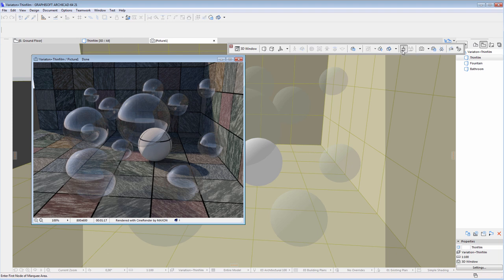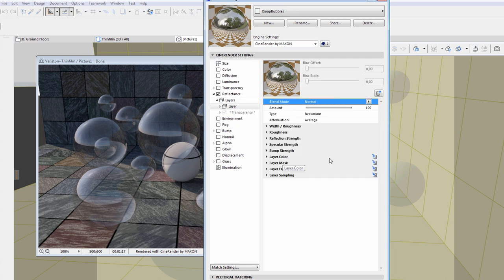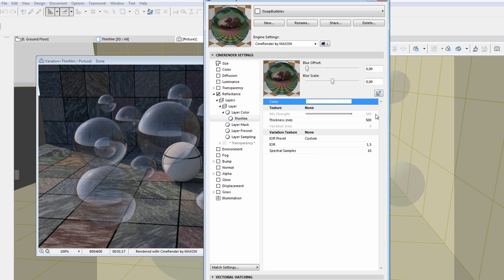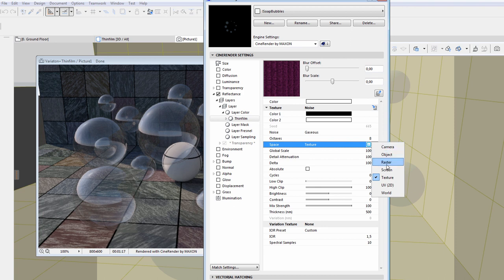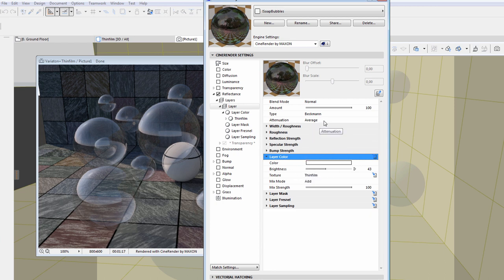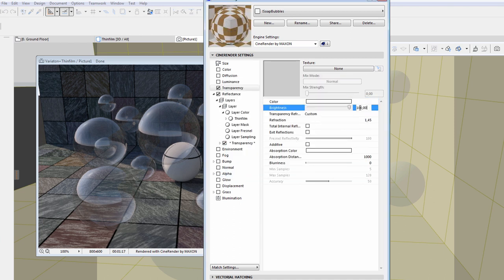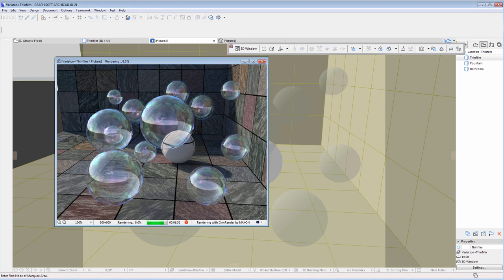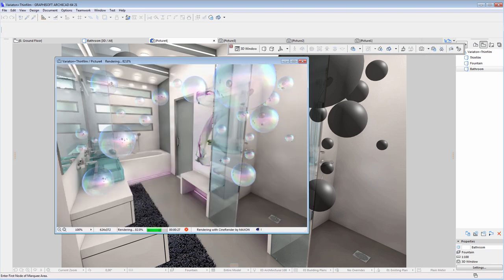ARCHICAD 21 - CineRender: The Thin Film Shader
This video presents the Thin Film Shader used by ARCHICAD's built in CineRender engine. By using this shade, we can further improve certain rendering characteristics of surfaces.